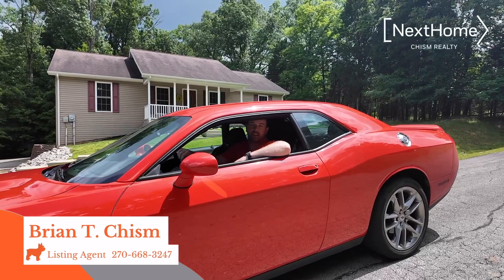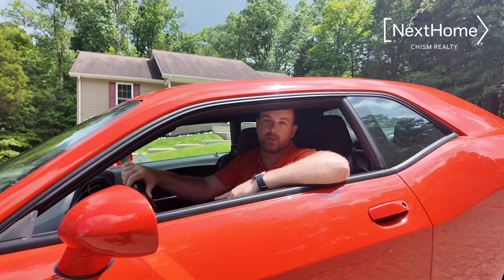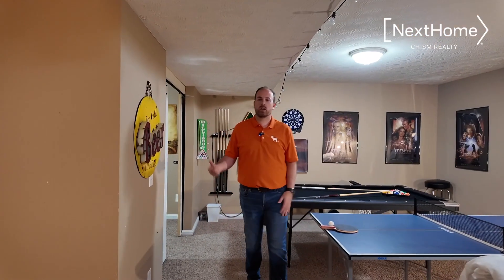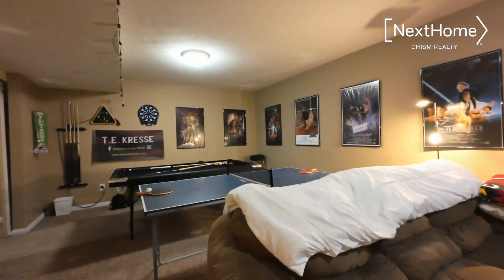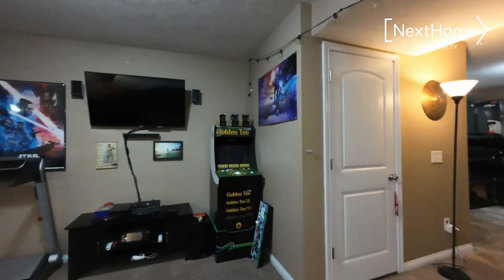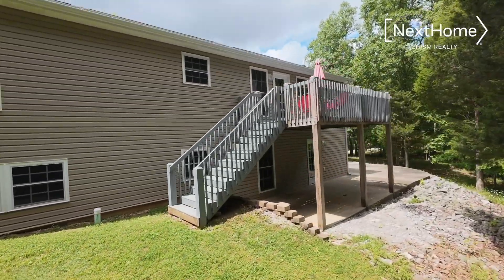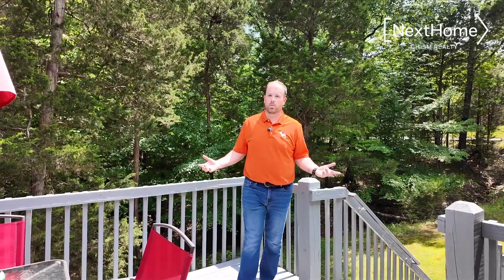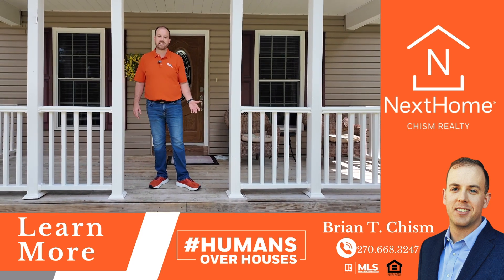24 Thistle Ct- Brandenburg, KY Home 4 bed 2 bath in Gated Doe Valley Community!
Welcome to your dream home at 24 Thistle Court in the heart of Brandenburg, KY! This stunning 4-bedroom, 2-bathroom gem is nestled on a generous 1.37-acre lot, offering you both space and privacy in the coveted Doe Valley gated community.

Step inside and be greeted by the bright, open floor plan where the vaulted ceiling in the living room and kitchen creates an inviting, airy ambiance. The spacious layout is perfect for both family living and entertaining, ensuring everyone feels right at home.

The property boasts a convenient 2-car garage, providing ample storage and parking. With the home sitting on four lots, you'll have plenty of room to enjoy outdoor activities, gardening, or simply basking in the beauty of your expansive yard.

Living in Doe Valley means access to incredible amenities right at your doorstep. Enjoy the 18-hole golf course, relax by the lake, take a dip in the swimming pool, tennis courts, or the private Swim and Tennis Club Restaurant. The private beach area is perfect for those sunny Kentucky days.
Plus, you'll love the location! Just minutes from Nucor, Fort Knox, Louisville, Glendale, and the new Ford Blue Oval plant, this home offers the perfect blend of tranquility and convenience. Whether you're commuting for work or exploring the local attractions, everything you need is within reach.

Don't miss out on the chance to make 24 Thistle Court your forever home.